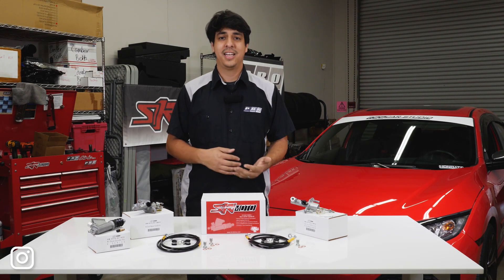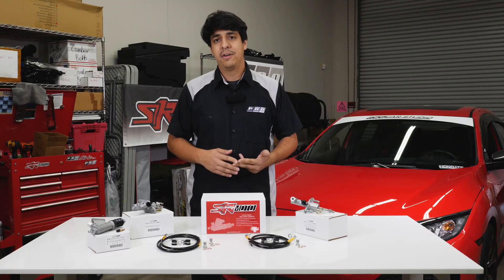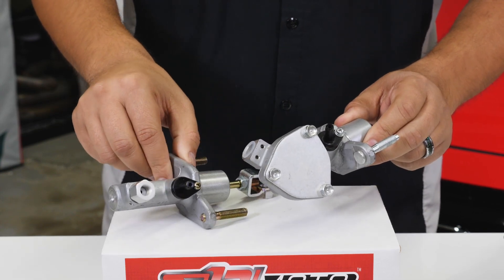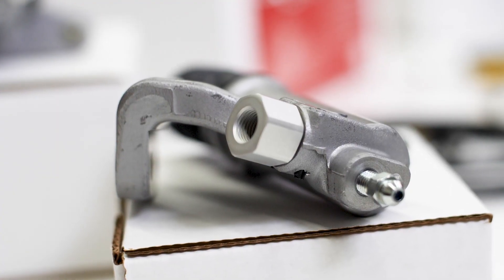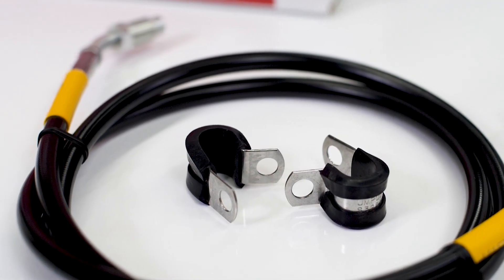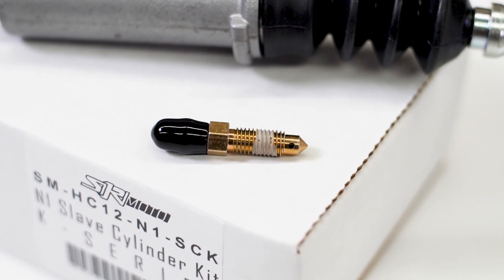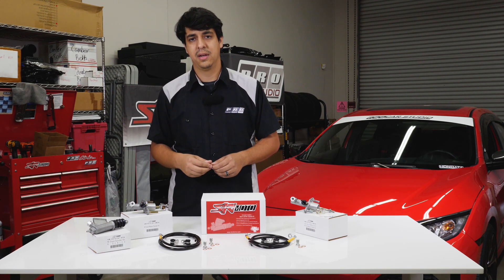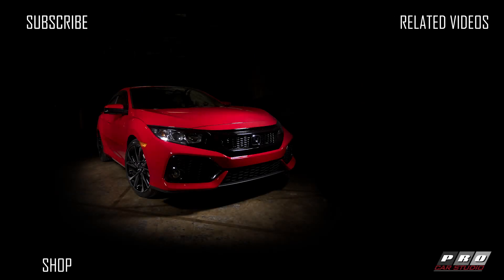SiriMoto N1 Clutch Master/Slave Cylinder Upgrade Kit Spotlight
In this spotlight video, Rudy gives us an overview of the SiriMoto N1 Clutch Master and Slave Cylinder Upgrade Kits. Available for multiple generations of Hondas and Acuras, the SiriMoto N1 CMC and Slave Cylinder Kit are a great upgrade for any enthusiast.

With features such as Application Specific Bore Diameters, High Grade Materials and Components, and even hardware such as the Mounting Clamps and Speed Bleeders, these kits are as comprehensive as they come and will provide you consistent/positive pedal feel.

For more information on this product, check out the product page by visiting our

Fits:
Acura RSX
Acura TSX
Acura ILX
EP3 Honda Civic
8th Gen Honda Civic Si
9th Gen Honda Civic Si
10th Gen Honda Civic (1.5T/L15)